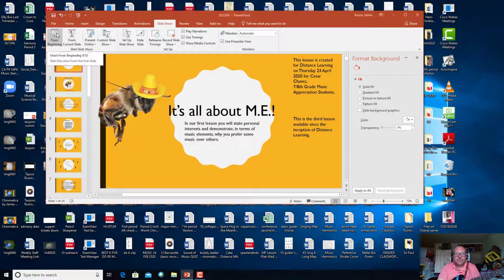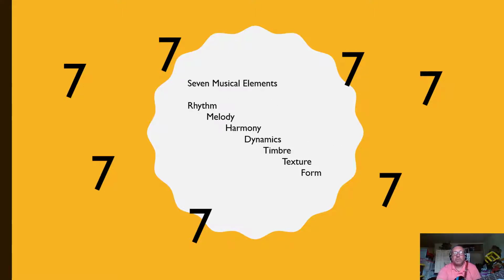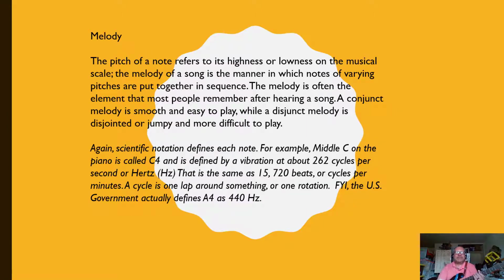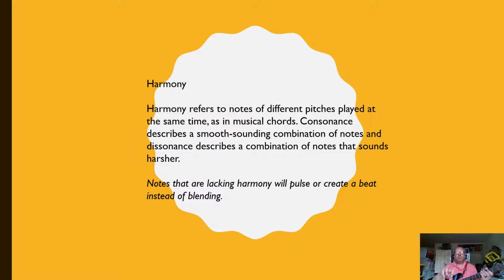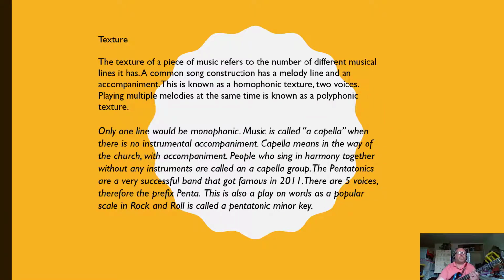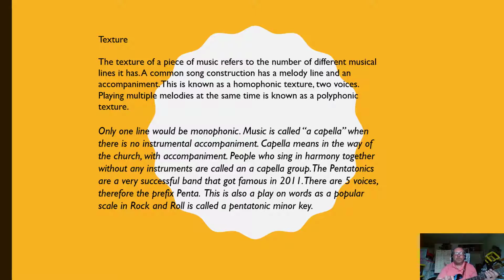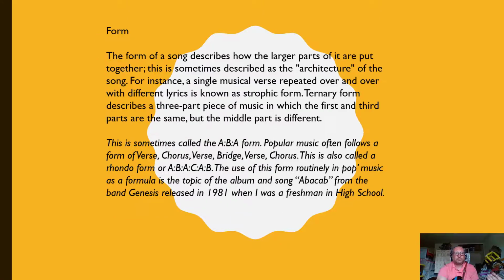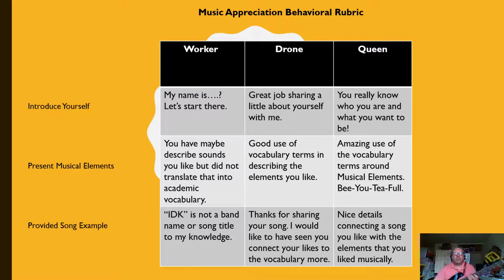Musical Elements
This is a instructional support for a 7/8th Grade Music Appreciation Class